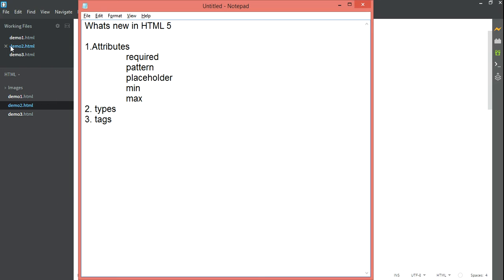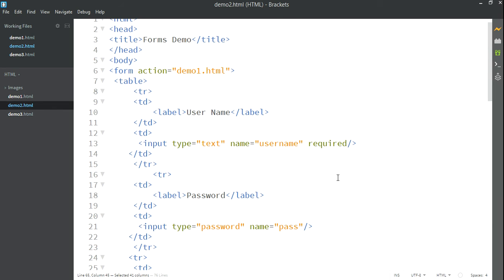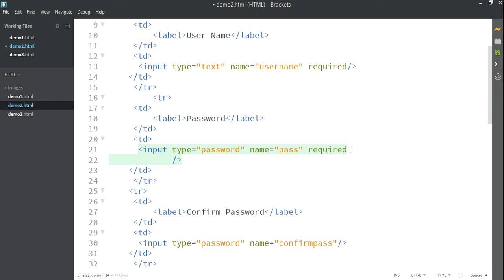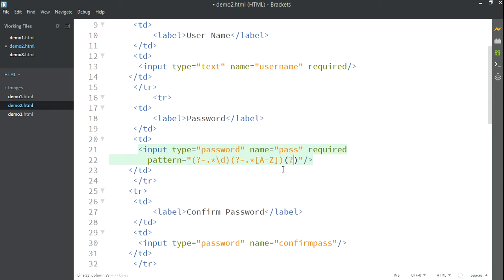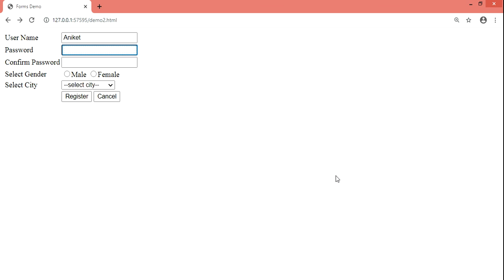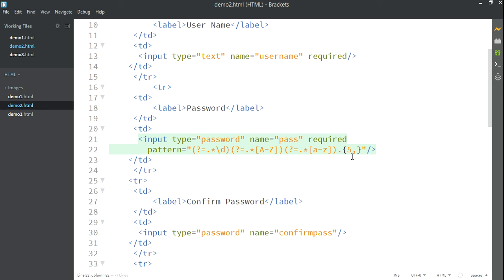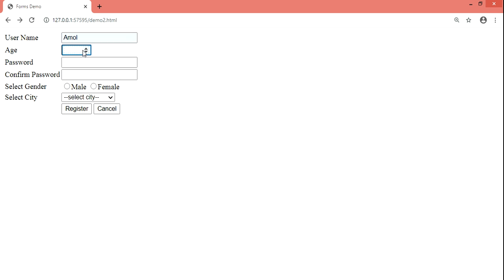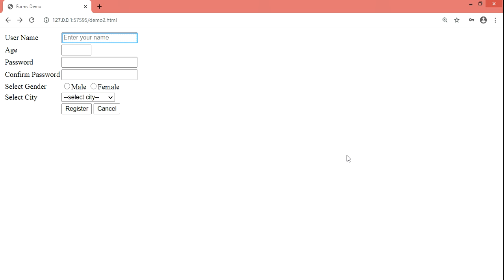HTML Tutorial 7 HTML5 features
You will learn HTML 5 attributes